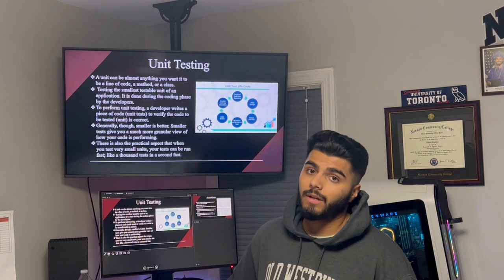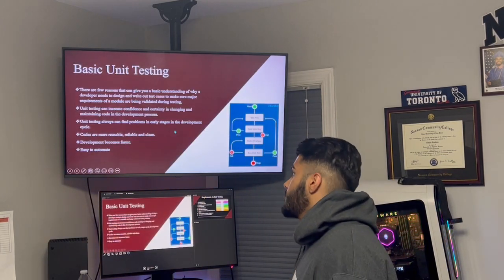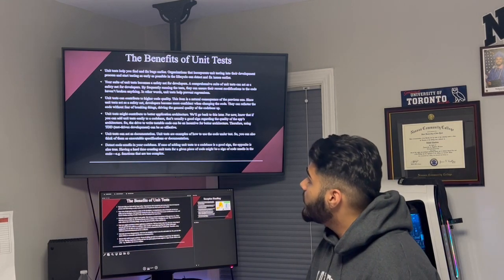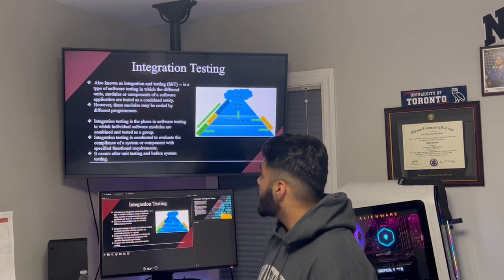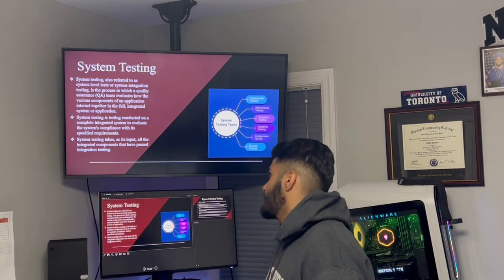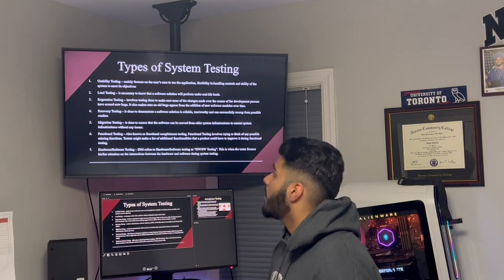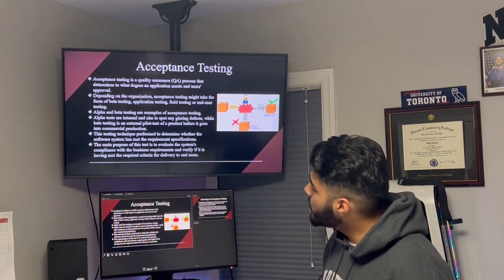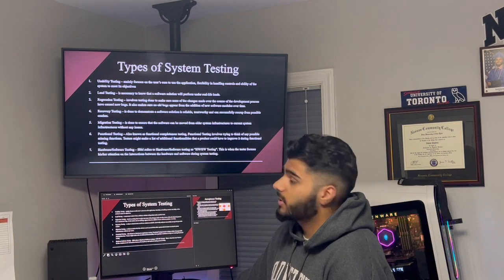Basic Unit Testing-NT